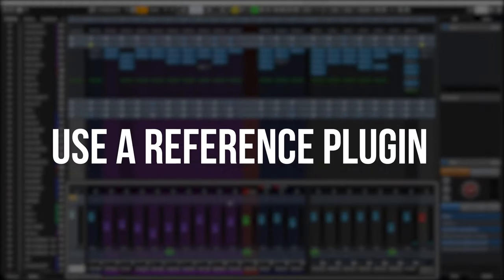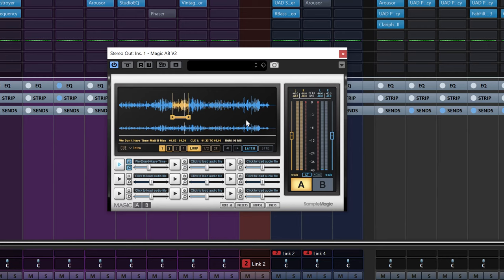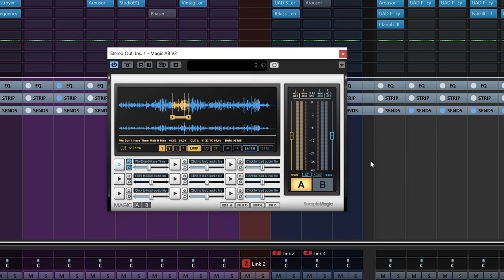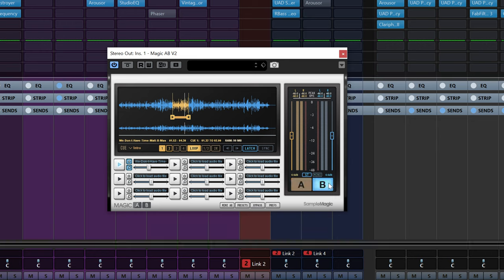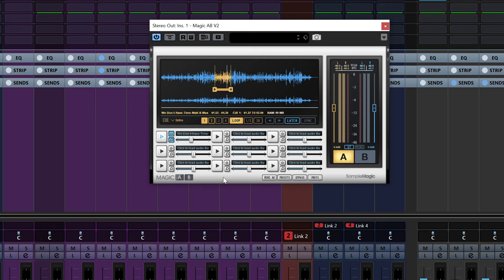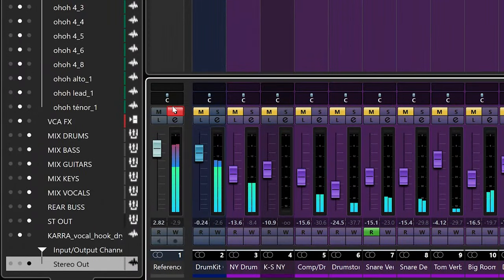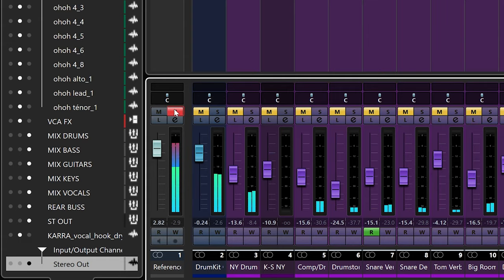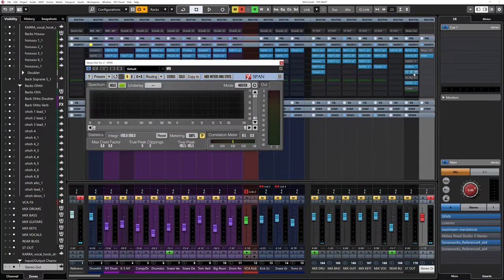3 WAYS to A/B REFERENCE Your Mix in CUBASE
3 WAYS to A/B REFERENCE Your Mix in CUBASE

Using a reference track is a wonderful tool that can help you out when working on an arrangement, a recording session and especially when mixing and mastering. In this video I will show you 3 ways to REFERENCE  your MIX in Cubase.  Two out of the three can be used in any DAWs but one is unique to Cubase Pro.  Enjoy!